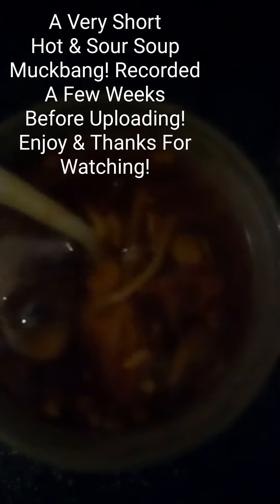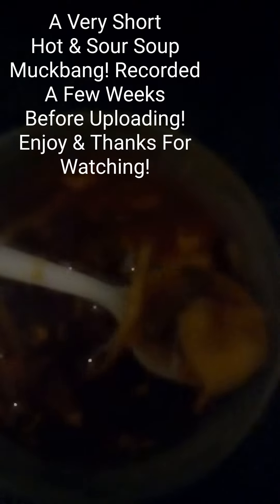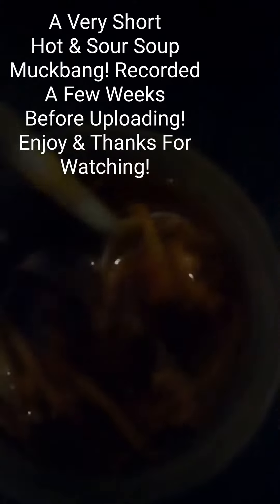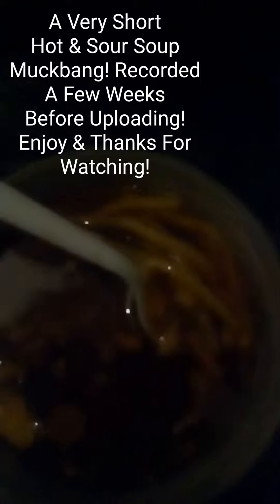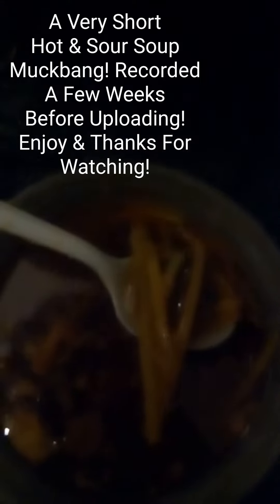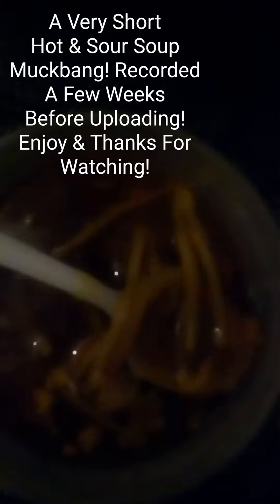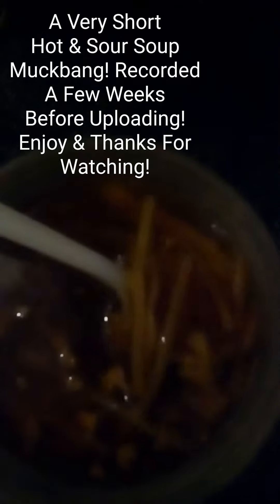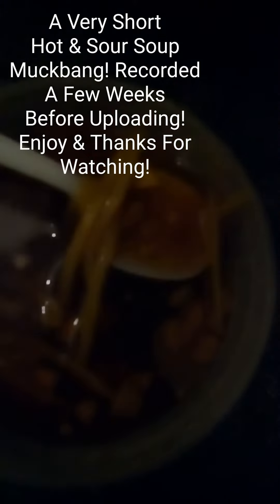A Very Short Hot & Sour Soup Muckbang! Enjoy!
This is a very short Muckbang video recorded a few weeks before being uploaded. Here is Hot & Sour Soup! Enjoy!